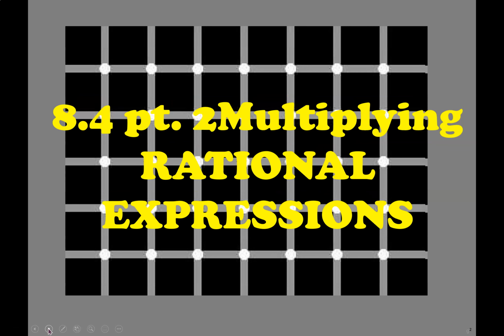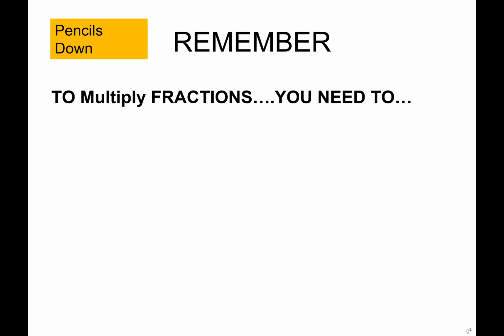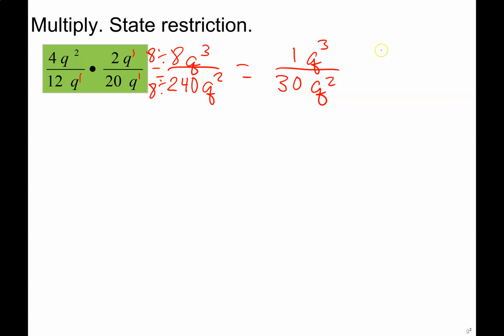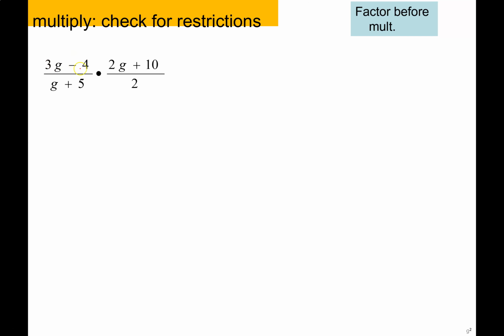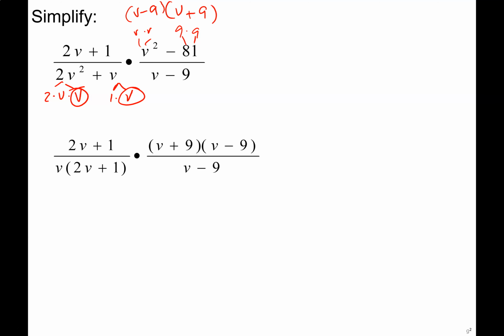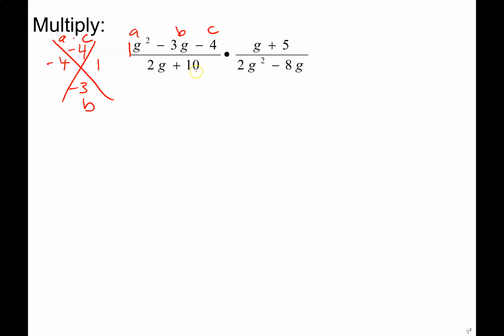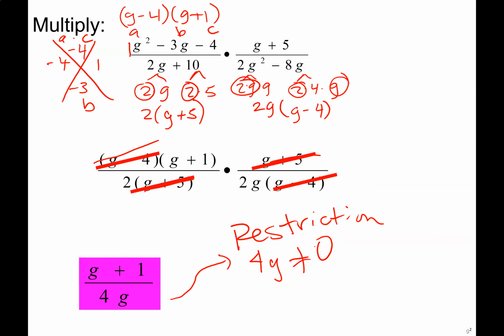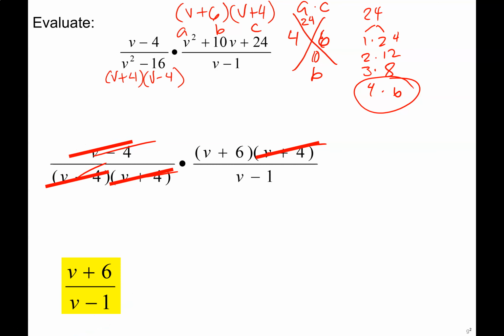8 .4 pt. 2 Multiplying Rational Expressions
multiplying rational expressions, simplifying, factoring, GCF, restrictions in the denominator